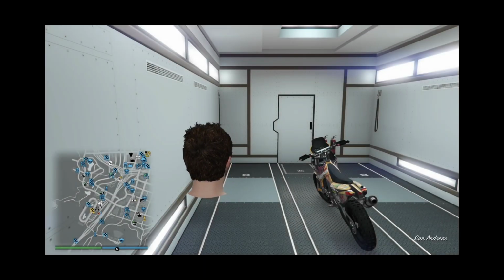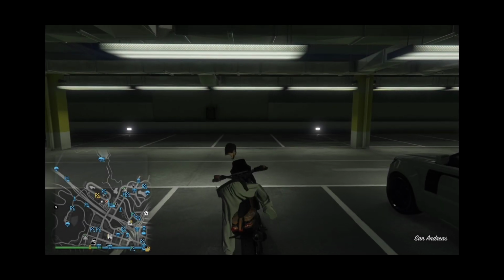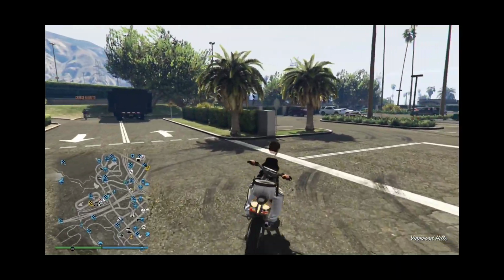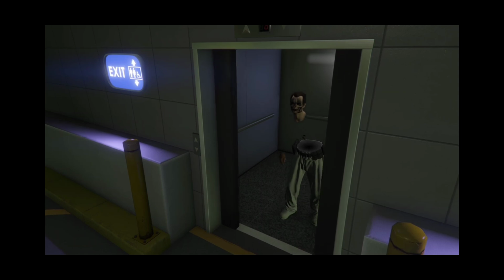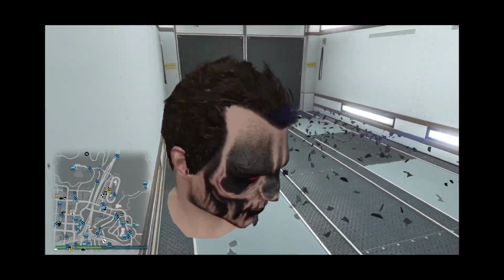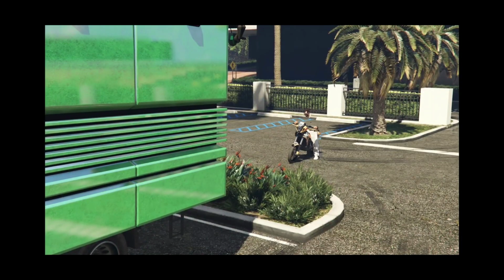(PATCHED) How to Receive Modded Aircraft Correctly in 2025 (NO DEAD SPOTS IN HANGAR)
If you're collecting modded planes in GTA Online, this tutorial is essential. Receiving aircraft the wrong way can create dead spots in your hangar—and the kicker? You won’t even notice until your hangar is completely full.

This video covers:
✅ The correct step-by-step method to receive modded aircraft
✅ How to avoid invisible or unusable slots
✅ Smart practices to keep your hangar functional and clean

⚠️ Note: Dead spots only appear when your hangar is full. It's currently unclear if they’re permanent or reversible, so caution is key. Follow this method to avoid messing up your valuable slots.

🔗 Get access to all my GTA resources here:
 YOUTUBE CENSORS MY LINKS!!! delete the spaces or you cant see it
h t t p s : / / l i n k t r . e e / s p a r t a n w a r r i o r 5 8 f f v i i